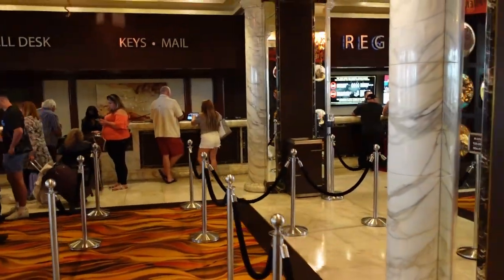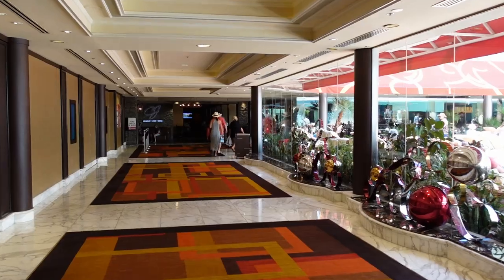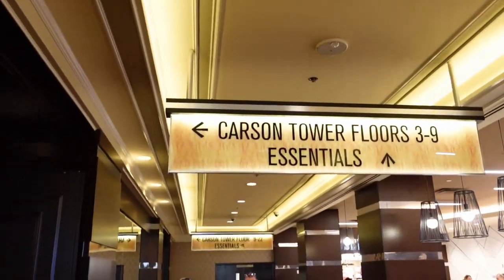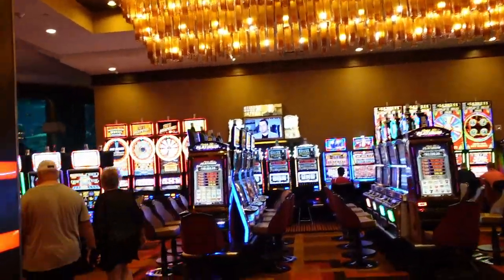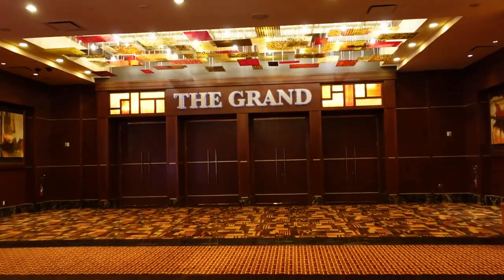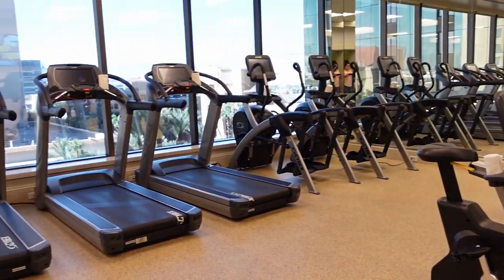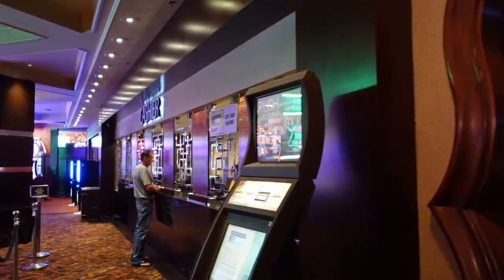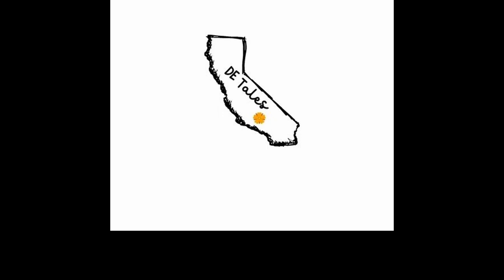Watch This If You've Never been to the Golden Nugget on Freemont Street Las Vegas!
In this video, we'll take you on a walkthrough of the Golden Nugget Las Vegas, one of the most iconic hotels in Las Vegas. We'll show you the highlights of this hotel, including the casino, the pool and more! If you've never been to the Golden Nugget on Freemont Street, then this video is for you! We'll take you through the hotel, from the casino to the pool, and show you all the highlights of this iconic hotel. Whether you're a tourist or a resident of Las Vegas, this video is a must-watch!
August 2022
Updated video walkthrough tour of the Golden Nugget! We filmed a quick tour of the infamous Golden Nugget in Las Vegas. We love staying on Freemont Street when we Travel to the city of sin.